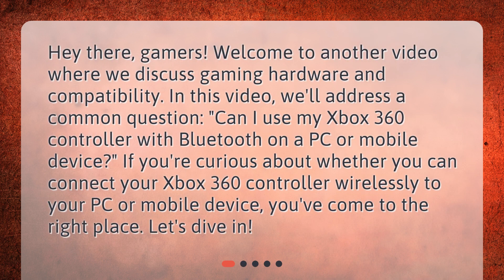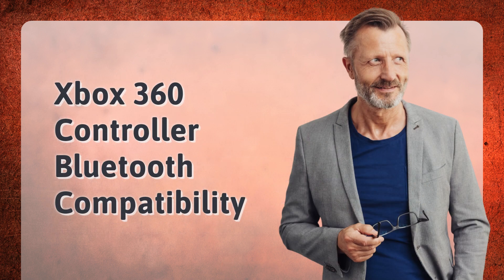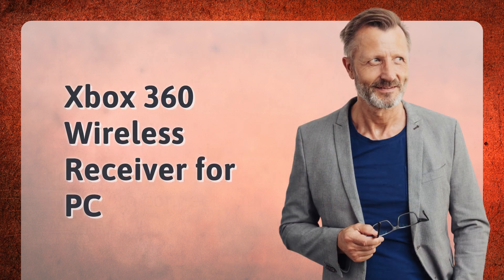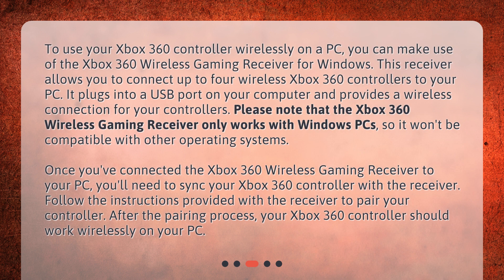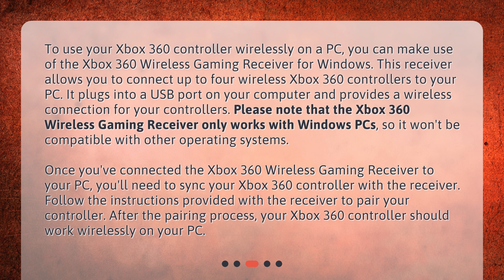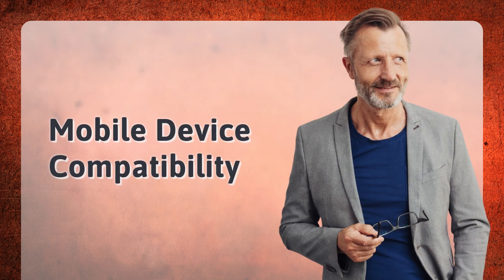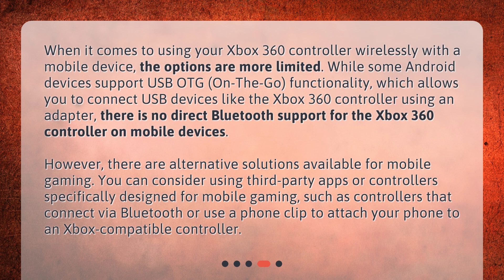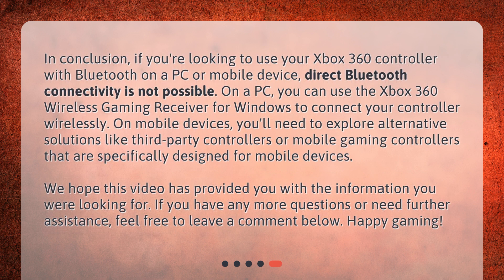Can I use my Xbox 360 controller with Bluetooth on a PC or mobile device?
Can I Use My Xbox 360 Controller with Bluetooth on a PC or Mobile Device? • Curious if you can use your Xbox 360 controller with Bluetooth on a PC or mobile device? In this video, we'll explore the compatibility options available for you. Discover how to connect your Xbox 360 controller wirelessly to your PC using the Xbox 360 Wireless Gaming Receiver for Windows. Plus, find out about the limited options for using your controller with a mobile device. Don't miss out on this informative guide!

00:00 • Can I use my Xbox 360 controller with Bluetooth on a PC or mobile device?
00:32 • Xbox 360 Controller Bluetooth Compatibility
00:58 • Xbox 360 Wireless Receiver for PC
01:53 • Mobile Device Compatibility